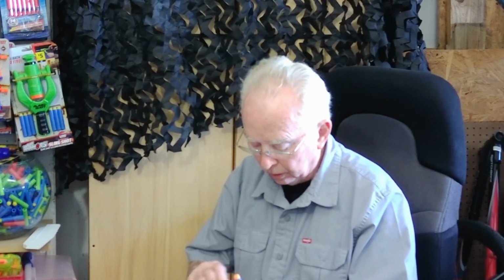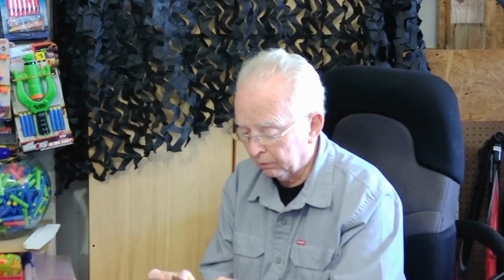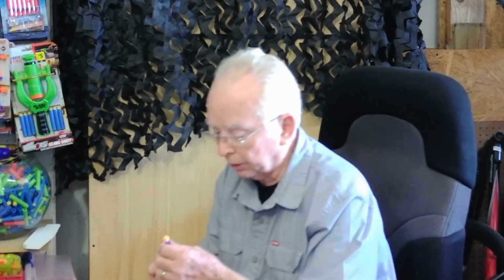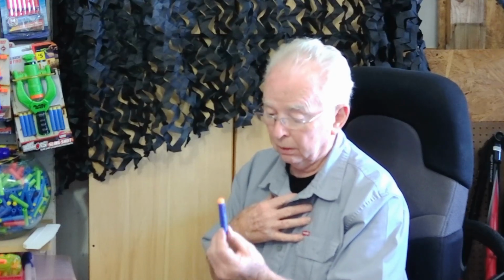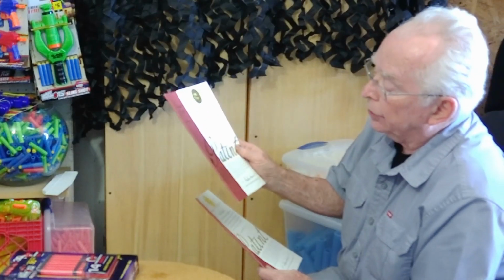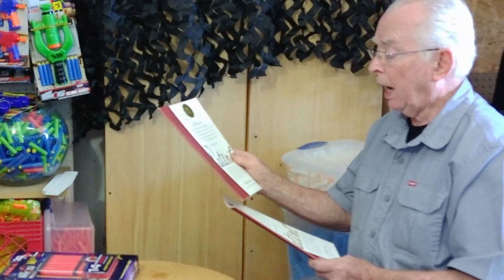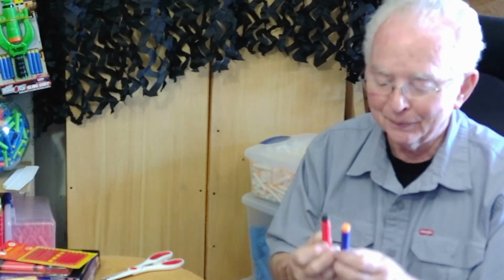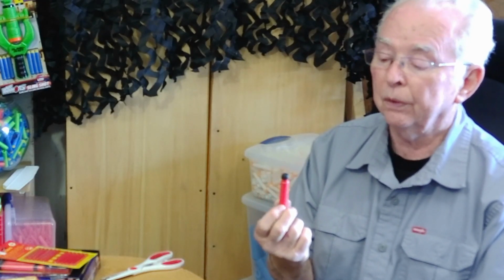The Greatest Dart Ever Made : A Documentary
In 2018 @buzzbeetoys8995 introduced a dart featuring a unique design that in the end offered the most precise and consistent characteristics especially when compared to the typical imprecise nature of most foam darts launched from blasters.

Nerf's so called "Elite" dart was the unexpected catalyst for this, by simply being so bad that one specific machinist and inventor got sick and tired of not being able to hit what he aimed at when participating in friendly family dart battles. The 70 some year old Dale Isenmann decided to come up with something better, and after being turned down by Hasbro, went to the far more open minded folks at Buzz Bee, and then the rest is now history...